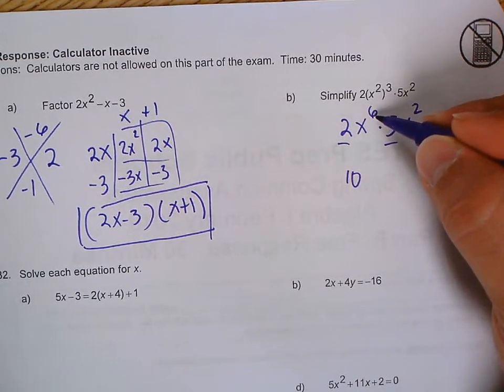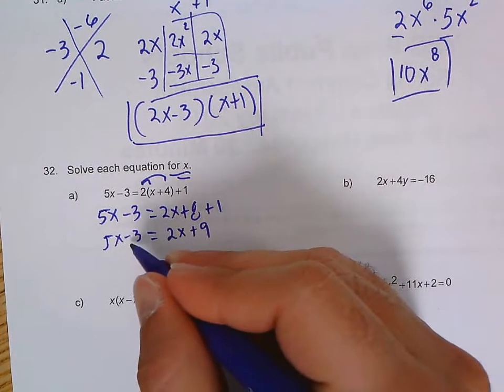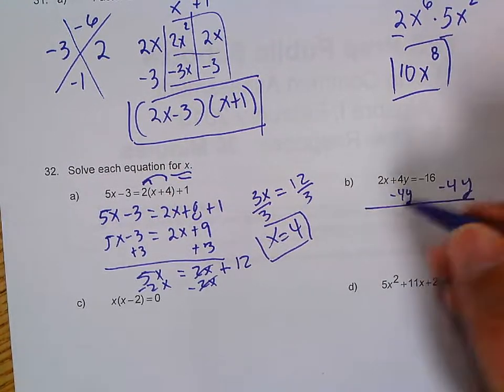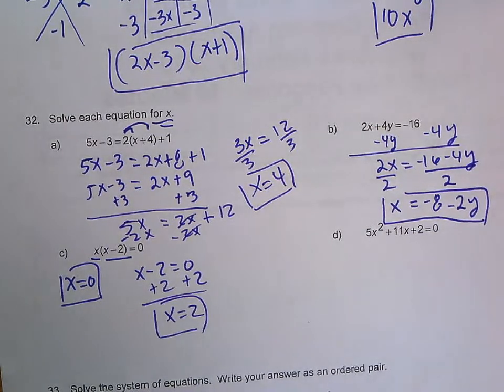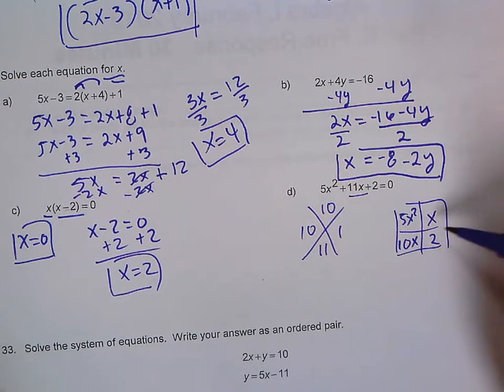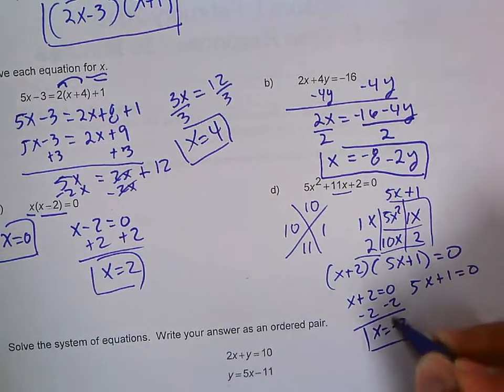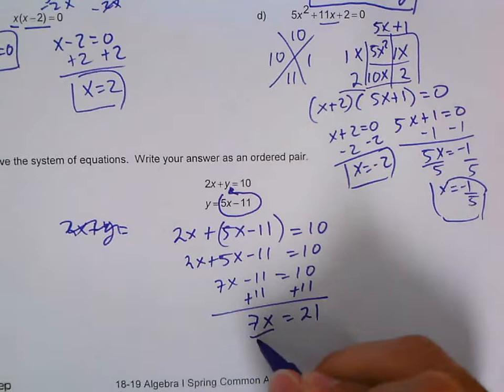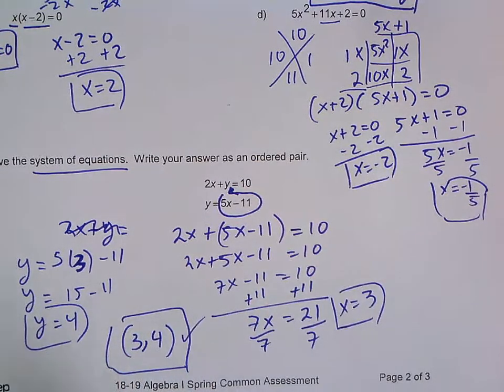CA Review Multiple Problems